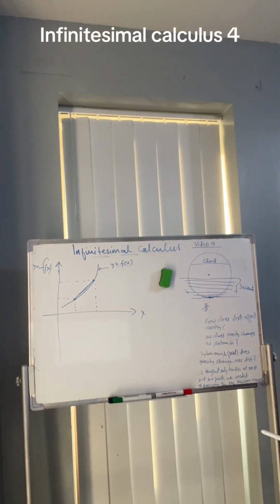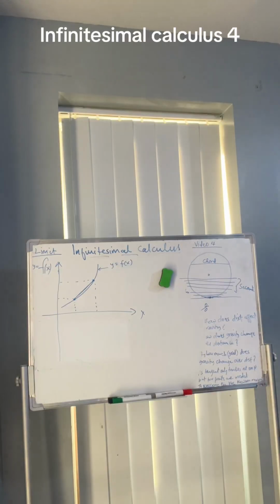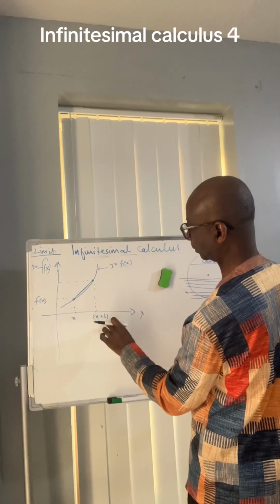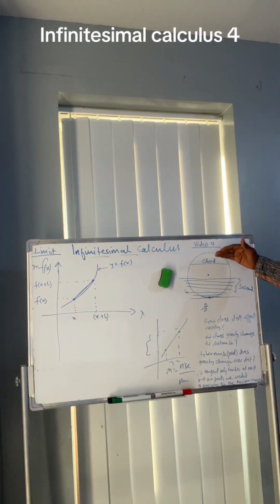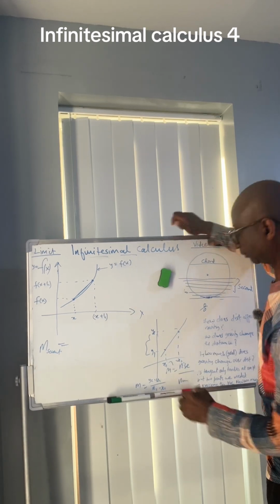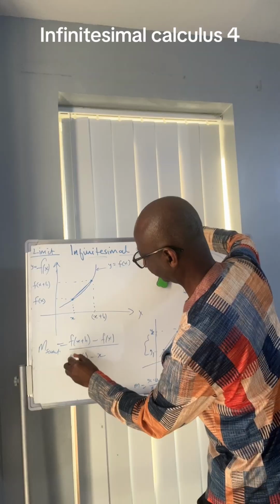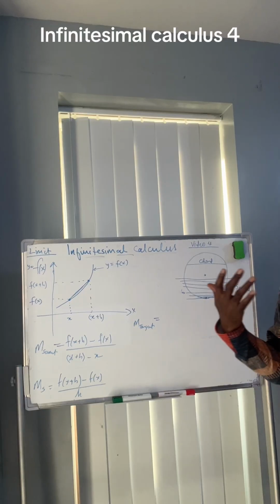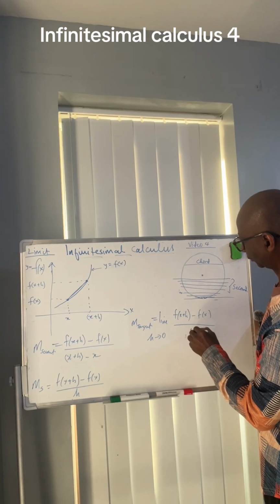27 December 2025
Introduction to infinitesimal calculus video no.4